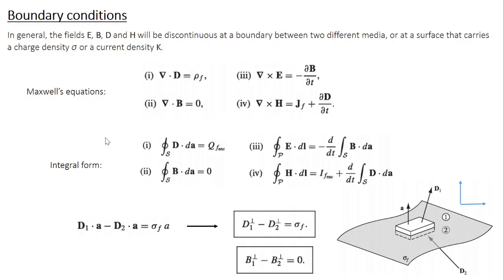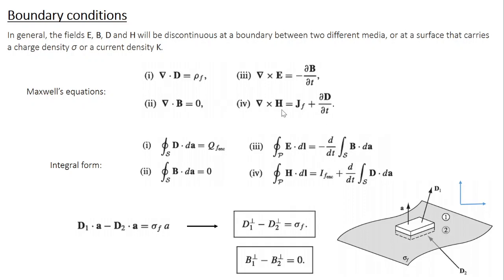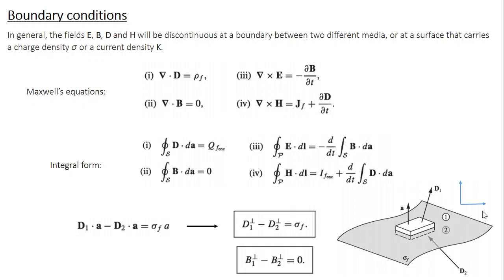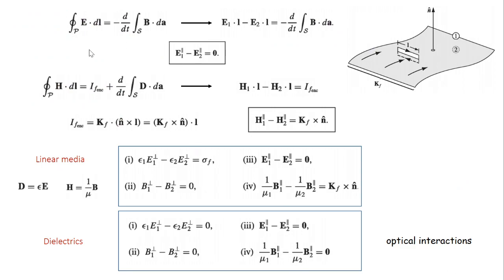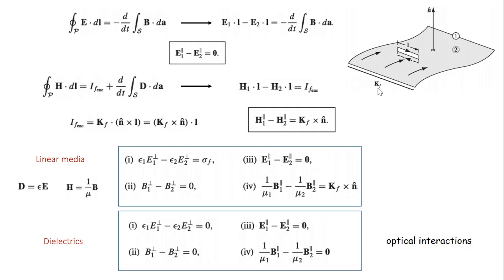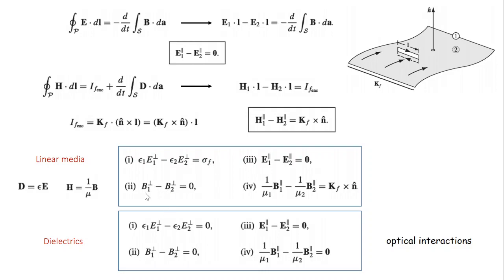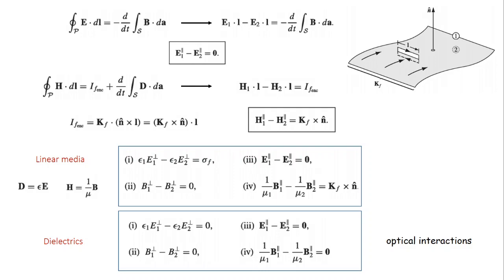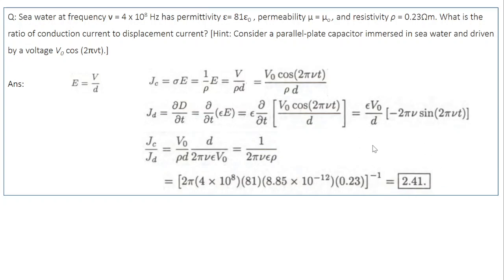Electrodynamics II Lecture #9 Module 1.5